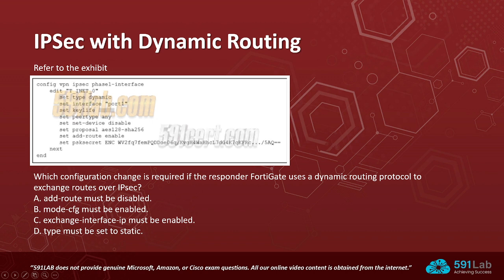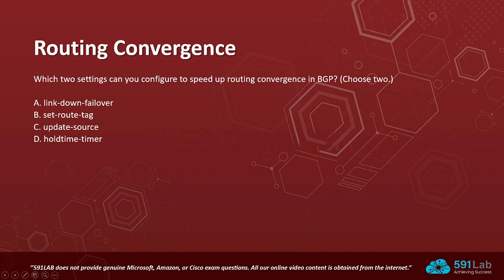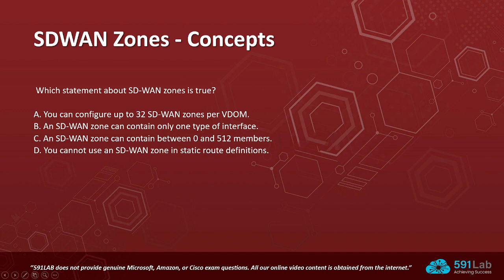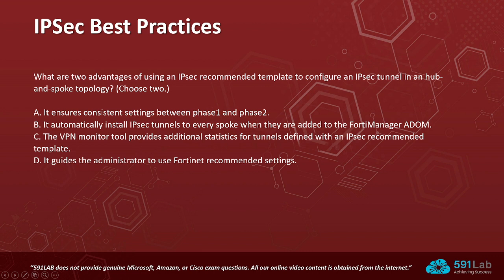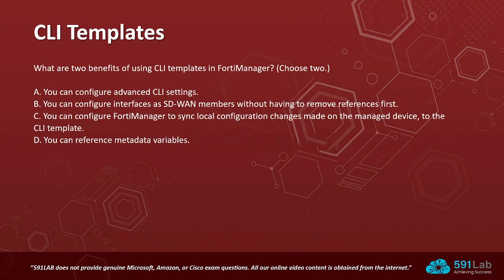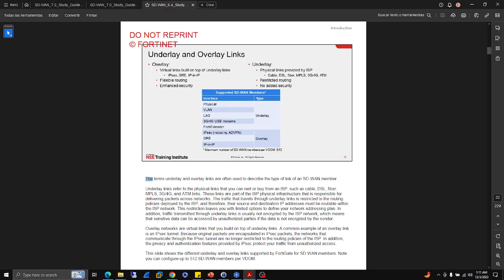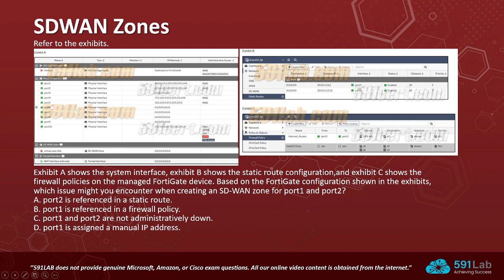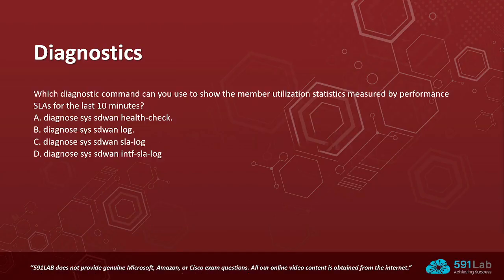Master Network Security: Exam Prep Guide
🌟 Welcome to our tech deep dive video! Today's episode will examine the Fortinet SD-WAN transition from version 📚 7.0 to 🎓 7.2. You've come to the right place if you're looking for detailed answers and a comprehensive explanation of this upgrade. Our dump version is passing, and we have obtained the newest questions and solutions from leading industry experts.
🚀Come and join us as we take a deep dive into the latest release of SD-WAN 7.2 and discover all of its incredible features. Our team has extensively researched to provide you with the latest documentation and lab simulations to ensure you have the best chance of passing.
Take advantage of this invaluable opportunity to thoroughly understand Fortinet's SD-WAN transition and version upgrades. Get ready to elevate your enterprise networking game with our in-depth analysis and expert insights. Watch now and become a true Fortinet SD-WAN expert!

📚 In this comprehensive video, we've curated a selection of the most crucial Fortinet NSE 7 - SD-WAN 7.2 Exam review questions and provided detailed explanations to ensure you grasp every concept. Whether you're a seasoned enterprise networking professional or just starting on your enterprise architecture journey, this video is your key to success.

🔥 What You'll Gain from this Video:
✅ Gain a deep understanding of Fortinet NSE 7 - SD-WAN 7.2 exam topics.
✅ Get insider tips and tricks from Aruba wireless certified professionals.
✅ Ace your NSE 7 - SD-WAN 7.2 exam with ease!

💼 Why Choose 591Lab:
At 591Lab, we're dedicated to empowering IT professionals like you with the knowledge and skills needed to excel in the ever-evolving field of advanced enterprise networking. Our expert instructors bring years of industry experience to ensure you get the best training possible.
🌟 Join the thousands of satisfied students who have succeeded with 591Lab and embark on your journey to becoming a certified Fortinet’s NSE7 SD-WAN Engineer.
Certifications Online Consultant:

📢 Don't miss out on this opportunity to supercharge your NSE 7 - SD-WAN 7.2 exam preparation. Hit the play button now, and let's get you one step closer to your certification goals!

🙏 Thank you for choosing us as your trusted NSE 7 - SD-WAN 7.2 exam prep resource. Get ready to conquer your certification journey – let's dive in!

00:00 Introduction
00:41 Today's Agenda
01:03 Sample 1
03:09 Sample 2
05:00 Sample 3
08:00 Sample 4
10:43 Sample 5
12:30 Sample 6
13:41 Sample 7
16:00 Sample 8